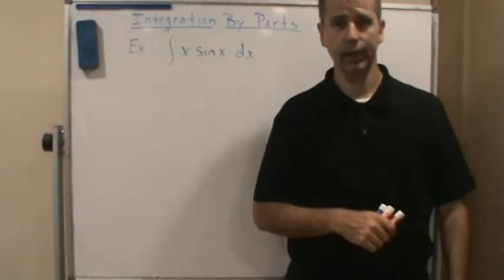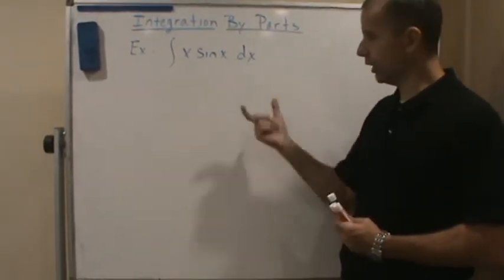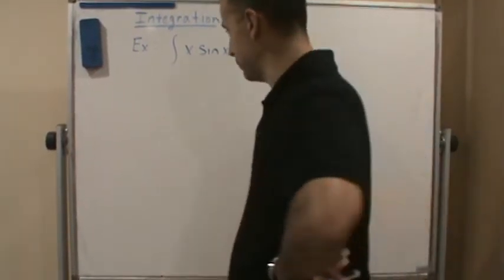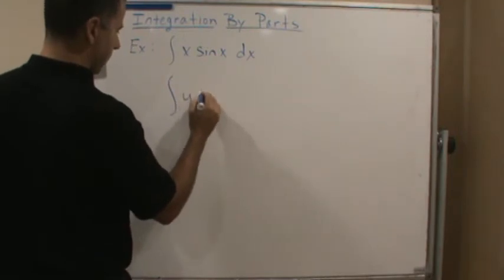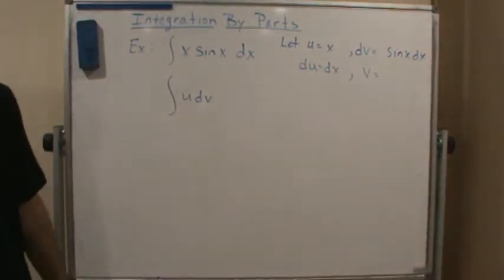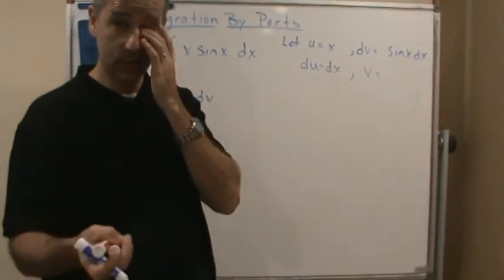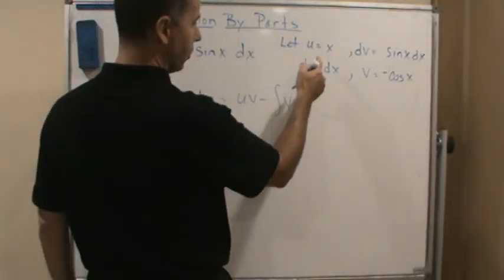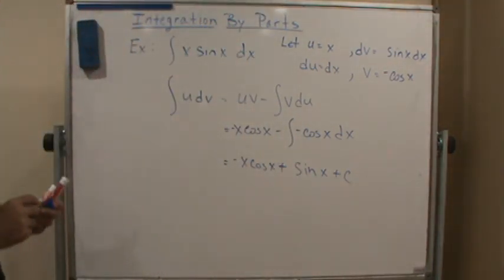Calc2 Integration by Parts Example 1